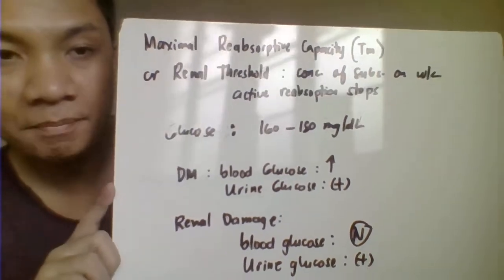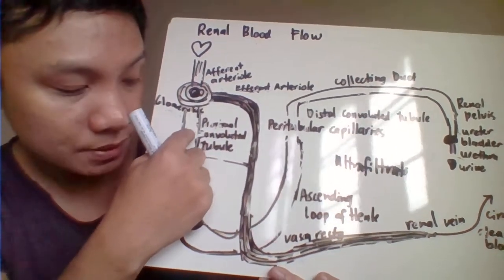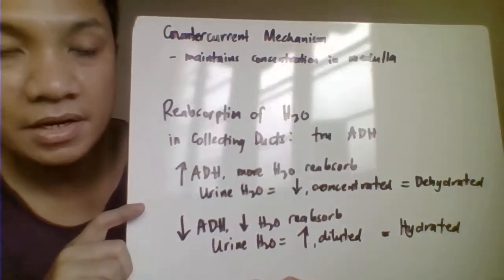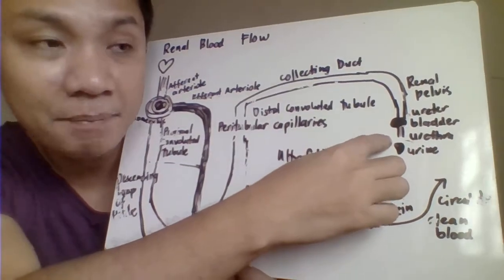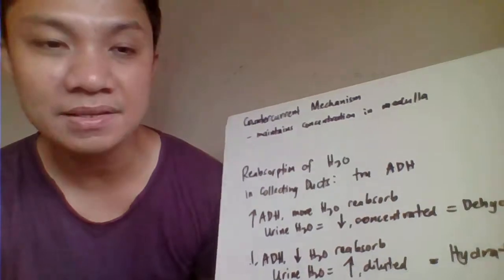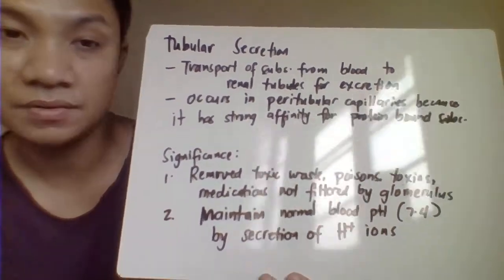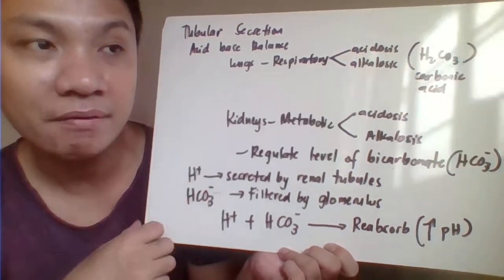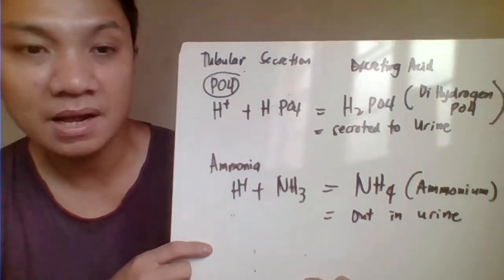RENAL FUNCTION PART 3